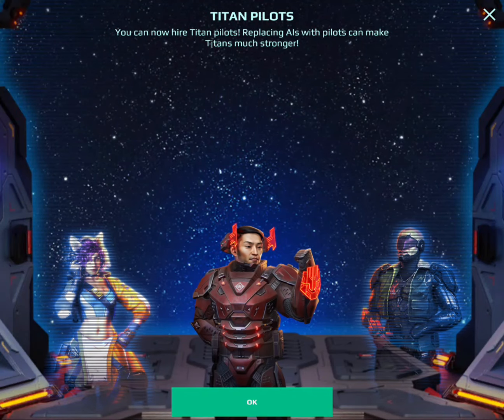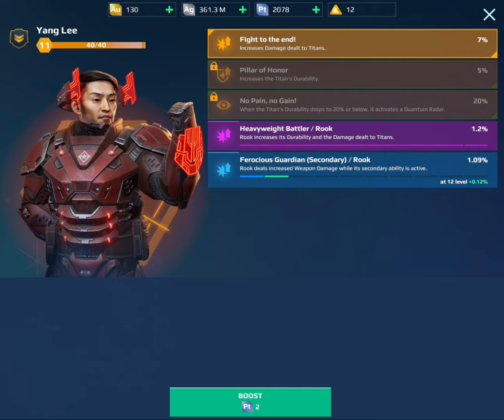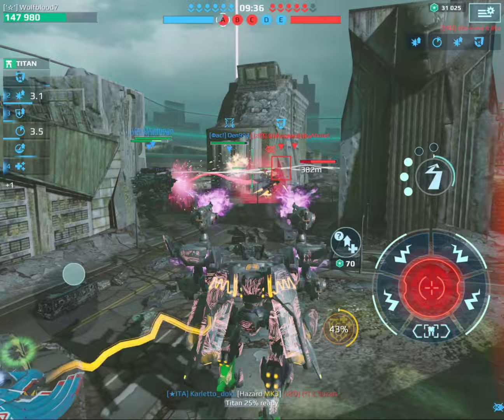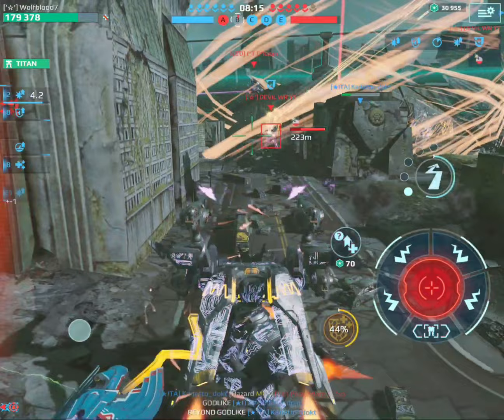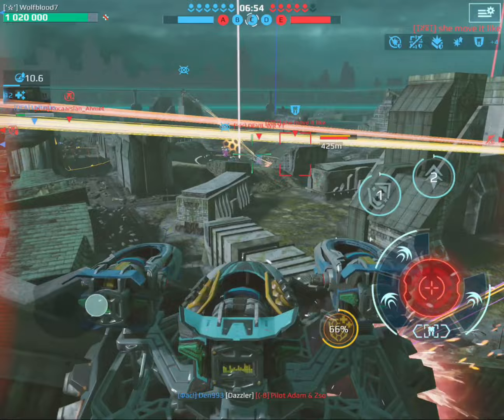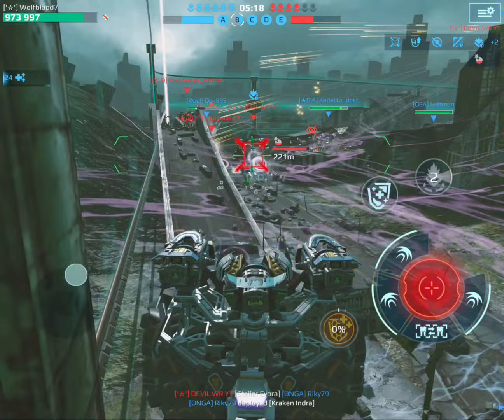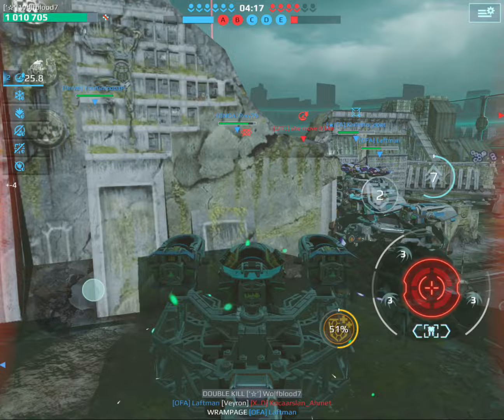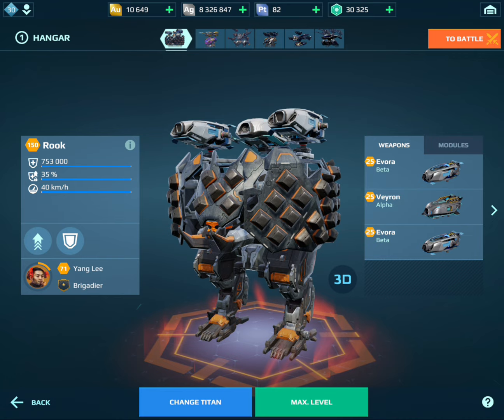NEW TITAN PILOTS TUTORIAL! TESTING YANG LEE ON ROOK! IT BECOMES UNKILLABLE! (War Robots)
In this video I tested out my Rook with the new Yang Lee titan pilot.